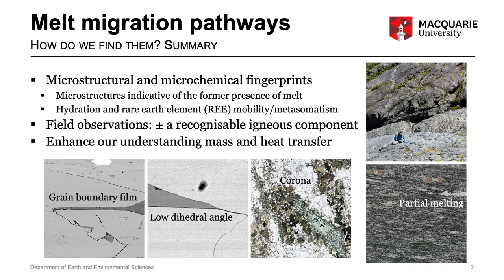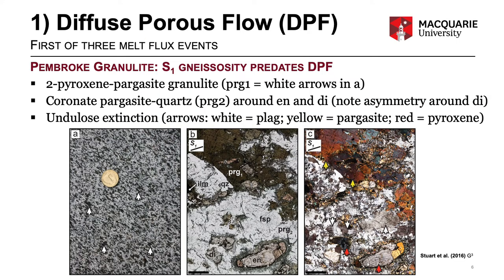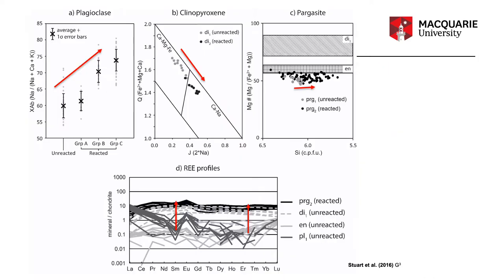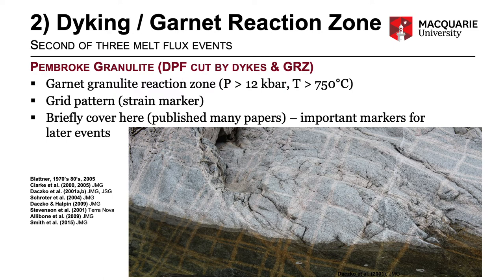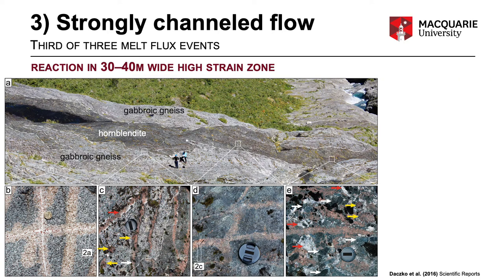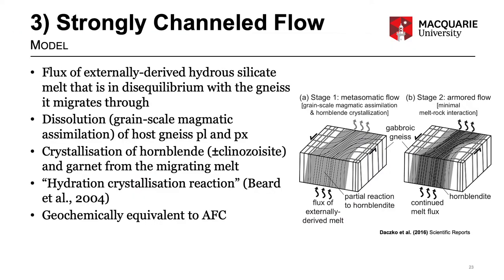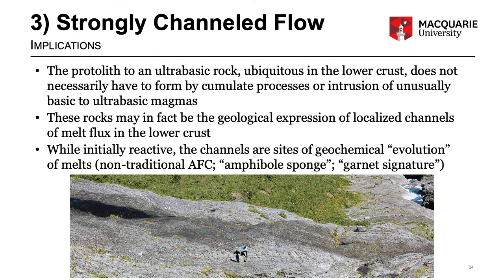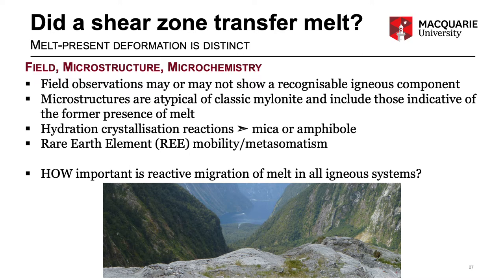Crust-mantle interaction: reactive melt ascent through the lower arc crust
The production and modification of continental crust is an integral part of plate tectonics and involves the transfer of melt through the lower crust to mid and upper crustal levels.

This talk summarises the different modes of melt transfer recognised in the lower crustal sections of the well-exposed Mesozoic magmatic arc of Fiordland, New Zealand, involving: (1) diffuse and channelized porous melt flow under conditions of low differential stress, (2) syntectonic, channelized porous melt flow and (3) brittle failure allowing melt transfer via dyking. Each mechanism has distinct field, microstructural and geochemical signatures that can be used to identify them. At the same time these signatures inform about the details of the processes involved. Common to all three mechanisms is the inference that the system is open and that the migrating melt is externally derived. Hence, it is likely to be in chemical disequilibrium with the host rocks through which it migrates. The chemical potential drives melt-rock reaction and the development of complex microstructures, microchemistry and rock textures. Analogous to aqueous fluid-rock interaction, features typical of reactive transport of melt through the crust are common and include reaction fronts, finger structures and rapid replacement of the host assemblage by a distinct, high variance assemblage by coupled dissolution-precipitation. The key field relationships and microstructural and microchemical fingerprints of reactive melt ascent are summarised to enable others to recognise pathways of melt migration in other settings.